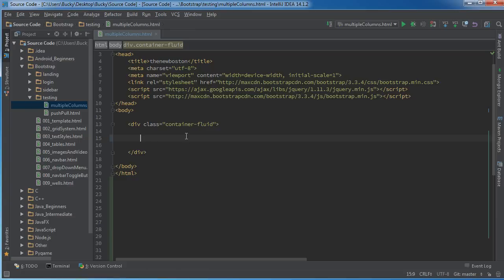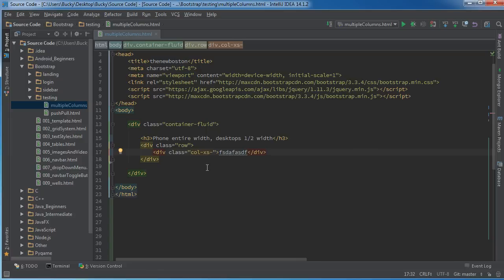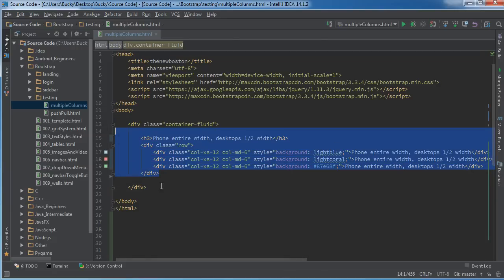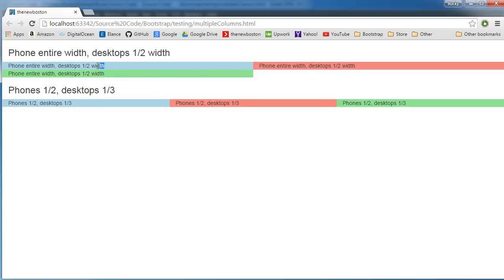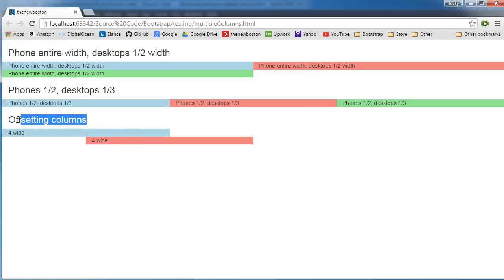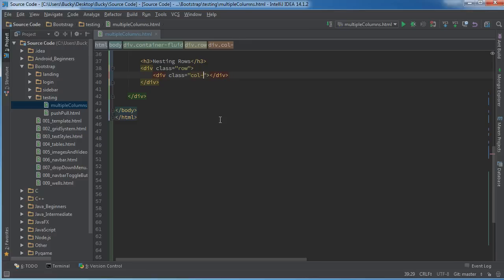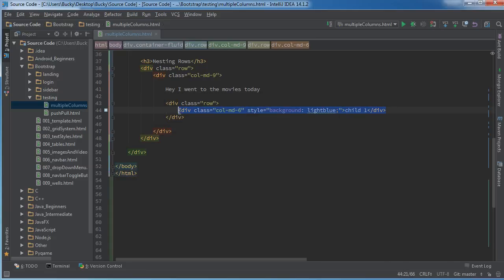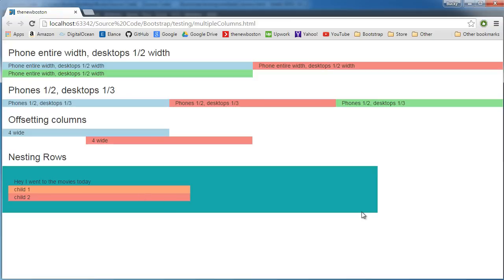Bootstrap Tutorial for Beginners - 12 - Different Device Layouts